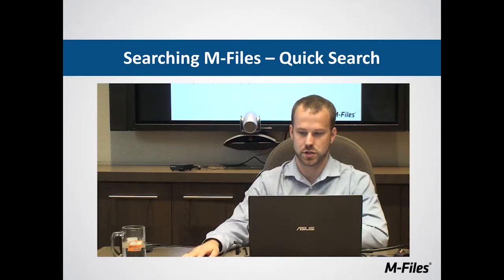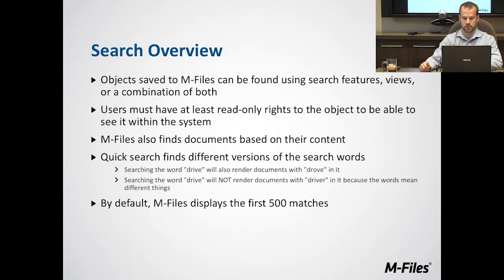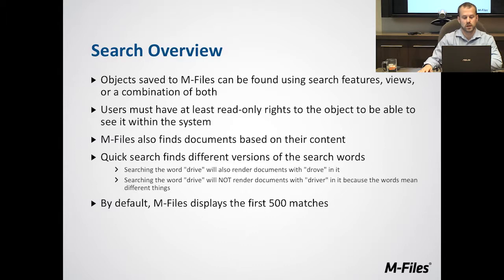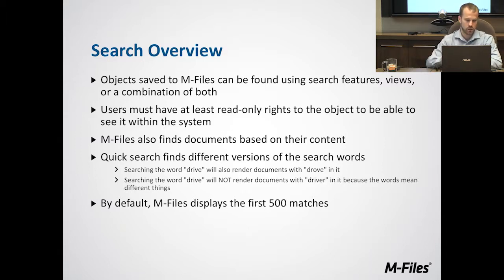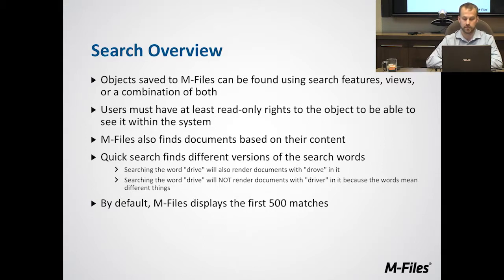17 Search Overview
Topics Covered:
Methods of searching